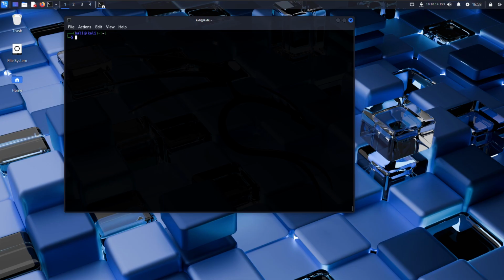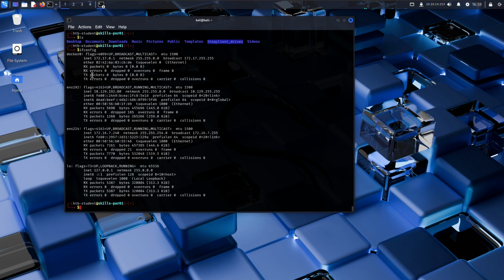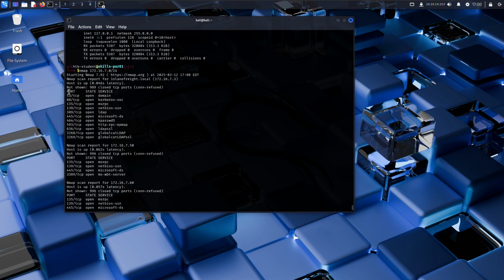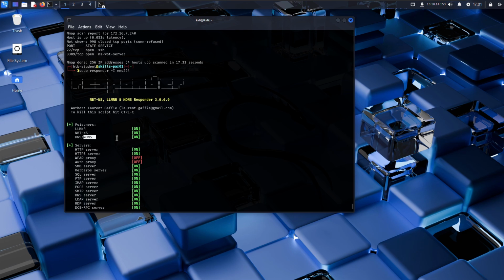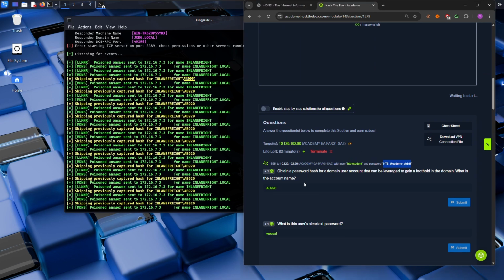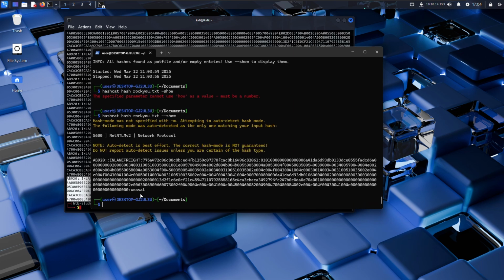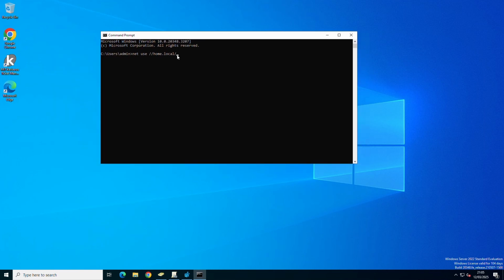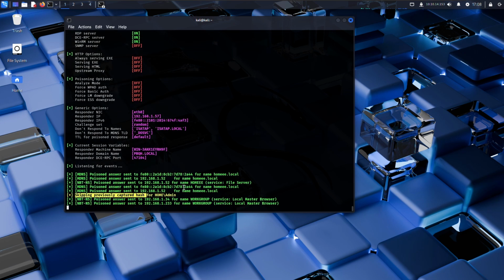Part 1: Attacking Active Directory - Responder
Welcome to the first part of our HTB (Hack The Box) Active Directory assessment series! In this video, we dive into one of the most powerful tools for network attacks—Responder. We'll cover:

🔹 How Responder works in capturing NTLM hashes
🔹 Setting up and running Responder for network poisoning
🔹 Exploiting SMB and LDAP misconfigurations
🔹 Cracking captured hashes to escalate access

This is a must-watch for anyone looking to improve their ethical hacking, penetration testing, or red teaming skills.

⚡ Tools Used:
✅ Responder
✅ Hashcat